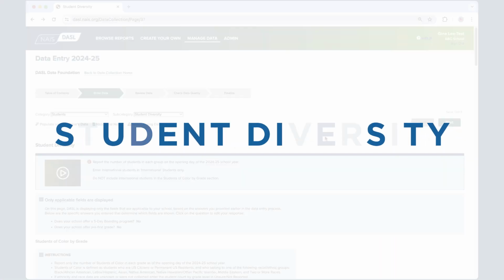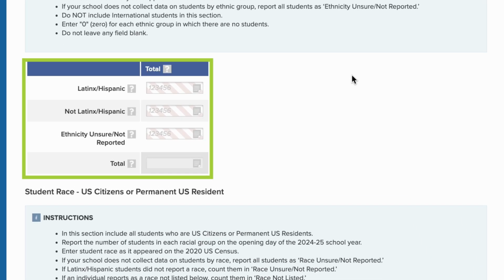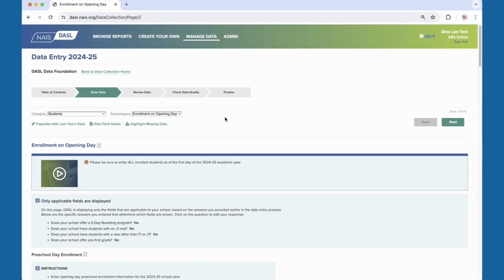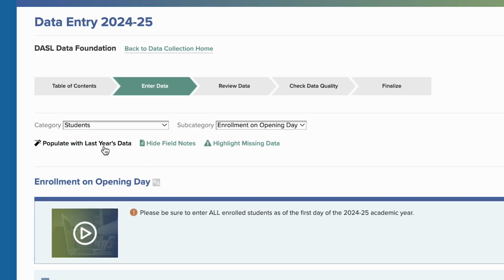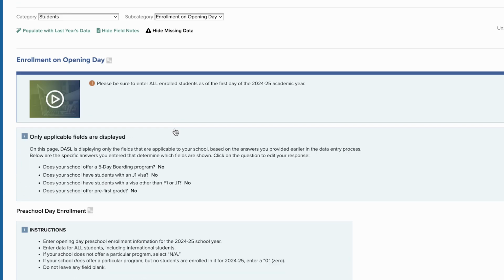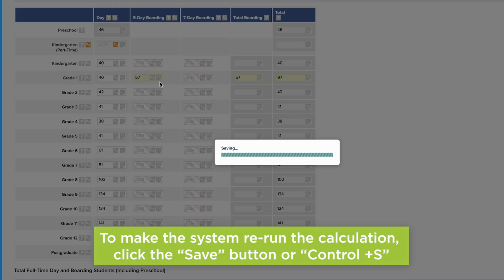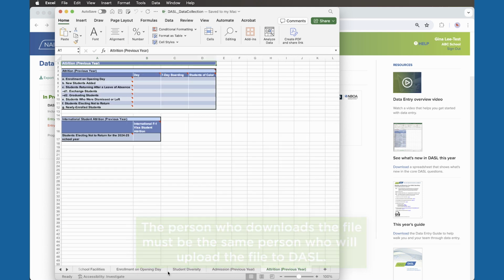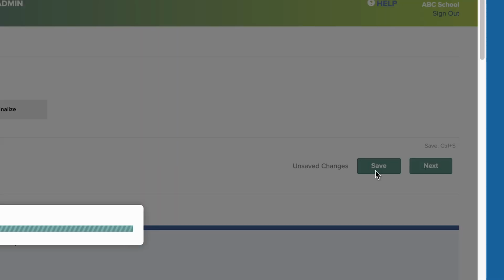2024-2025 DASL Data Entry: Student Diversity